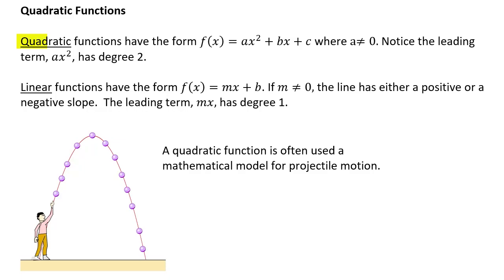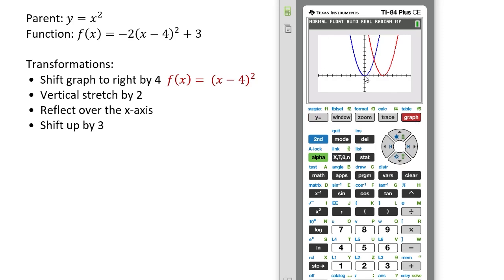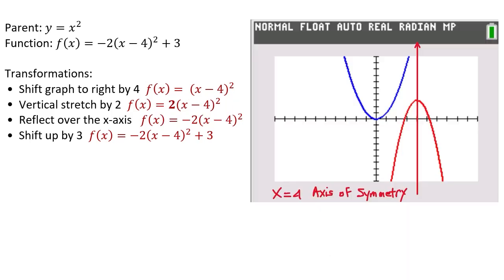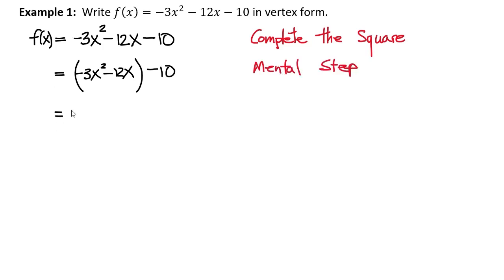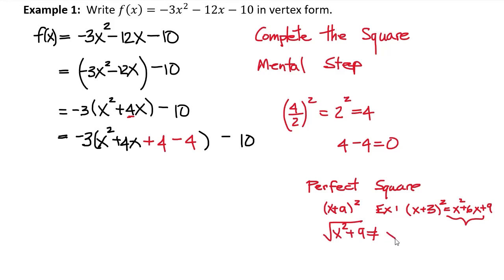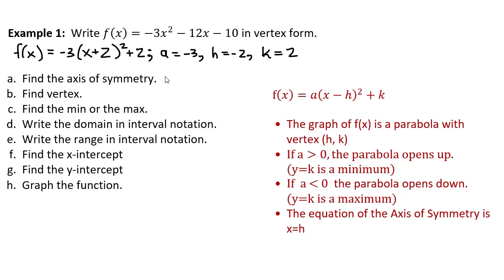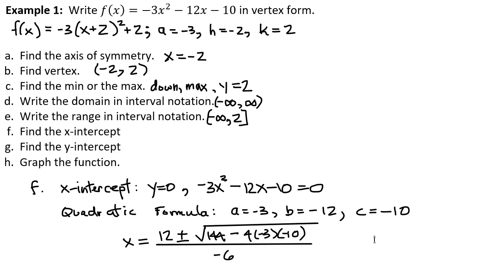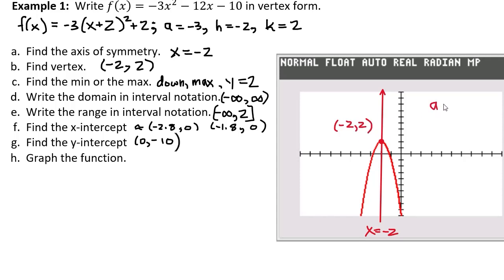Quadratic Functions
A description of quadratic functions, with examples.